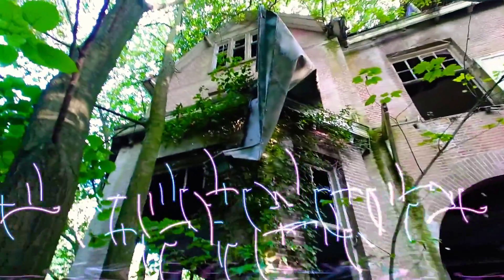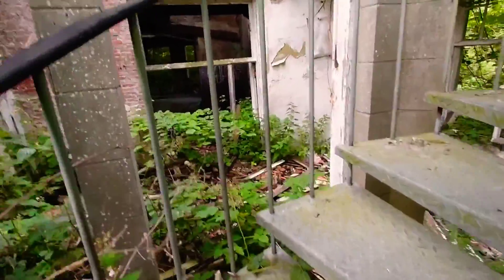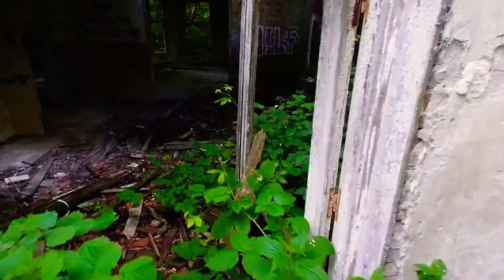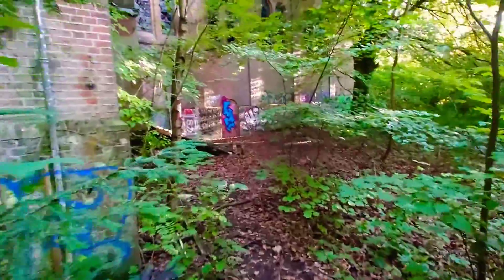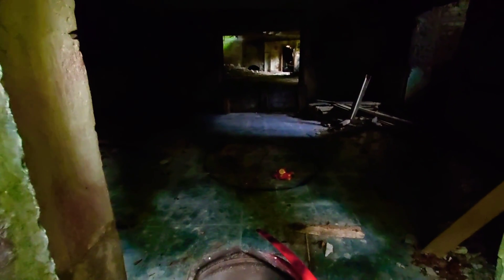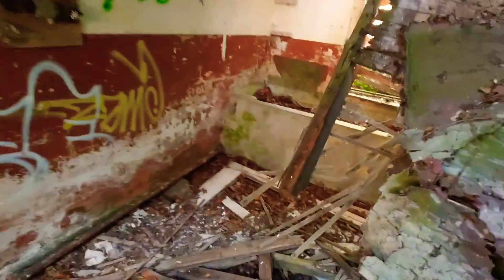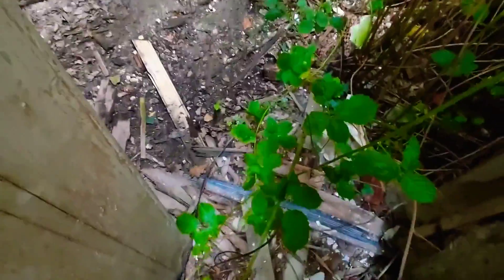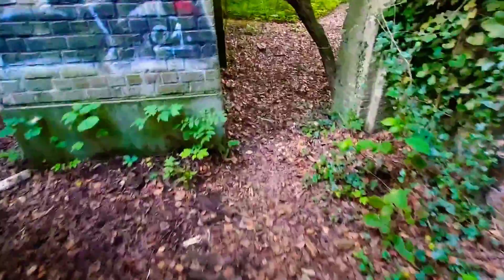Road tripping Europe: Day 5 Abandonned monastery of Sluis Holland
Urbex exploration of the abandoned monastery